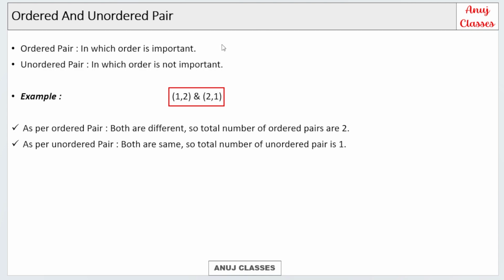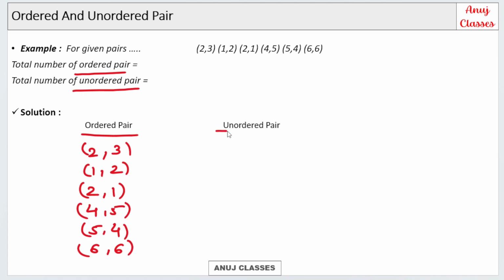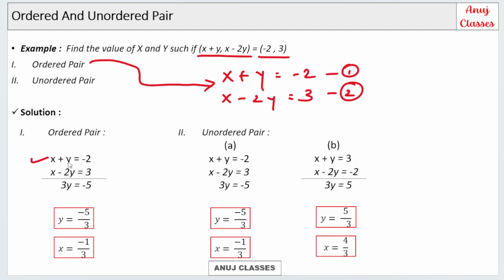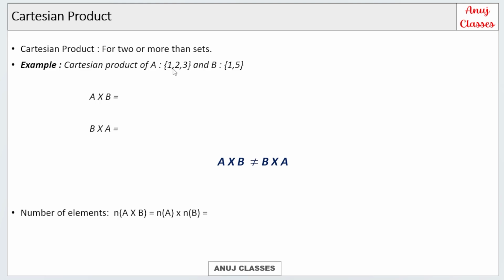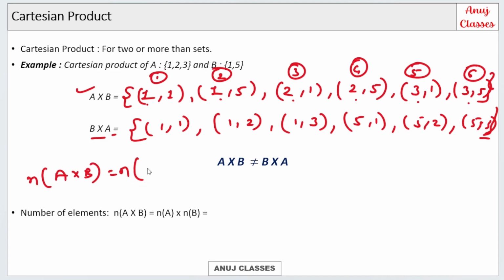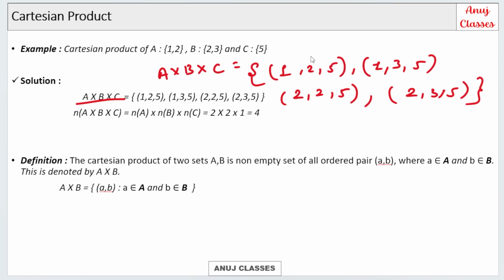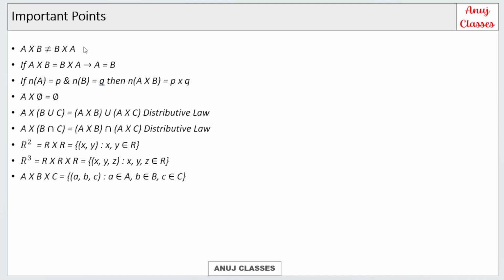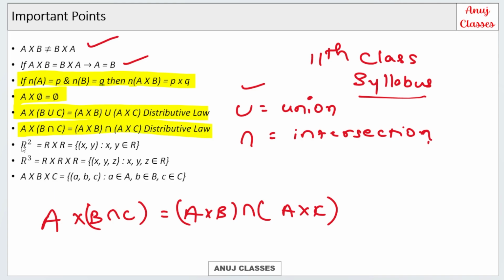Relation and Function| CBSE and JEE Class 12 Mathematics| Lecture-1|Ordered Unordered and Cartesian.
In this video we will discuss Chapter Relation and Function of class 12| The video will cover syllabus of CBSE and IIT JEE Foundation. In this lecture we will cover topic of Ordered Pair Unordered Pair and Cartesian Pair.